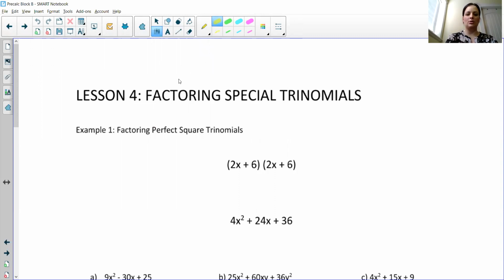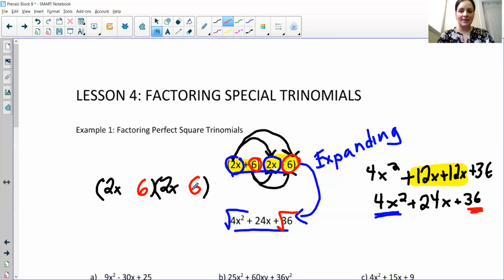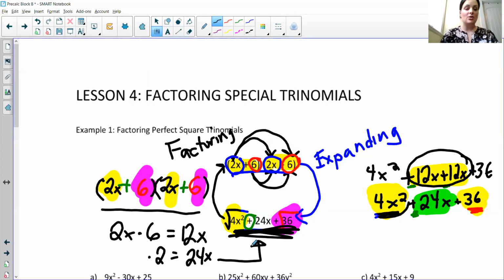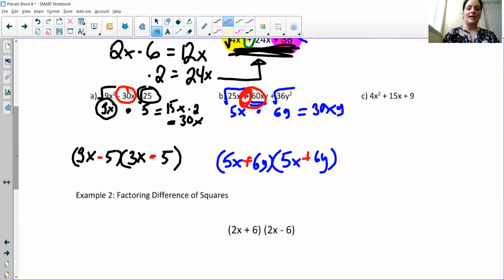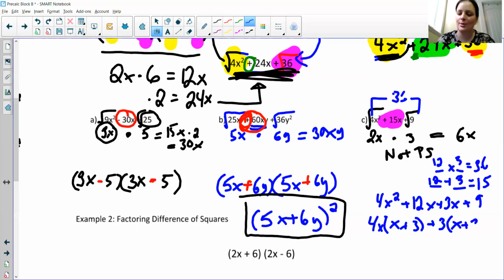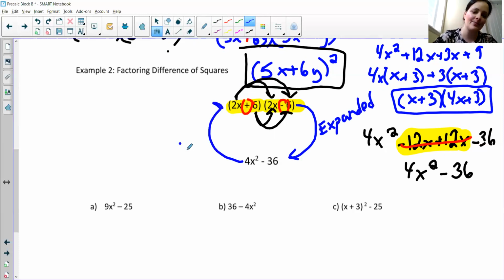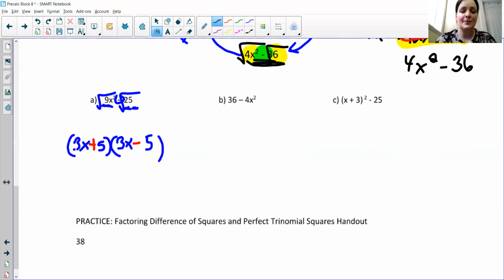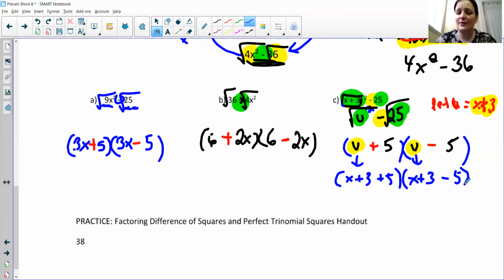Pre-Calculus 11: Unit 3, Lesson 4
Factoring special trinomials (Perfect Square Trinomials and Difference of Squares)